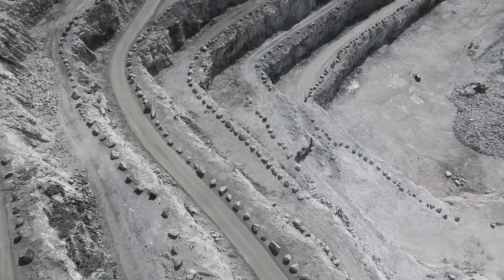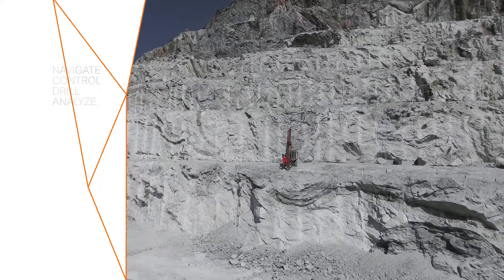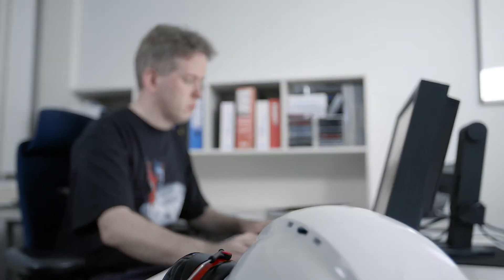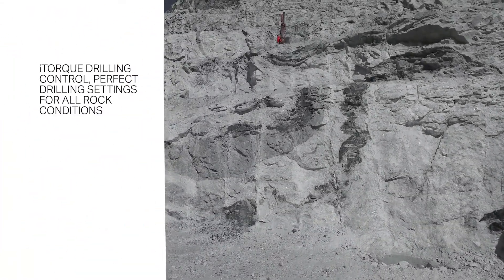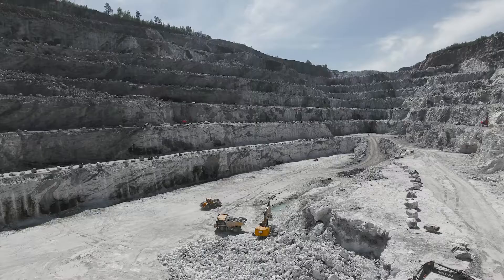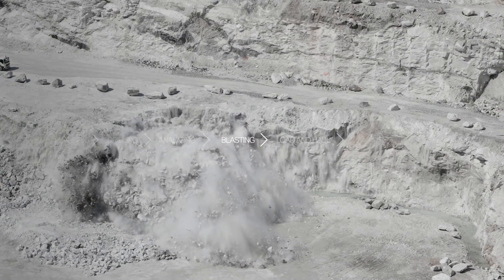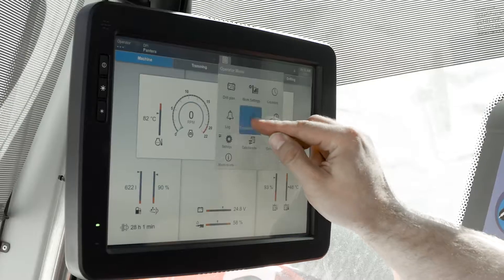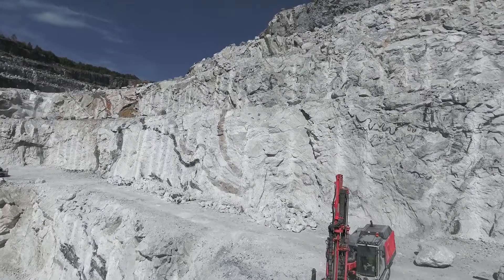Sandvik Pantera series more productive than ever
With Sandvik digital drilling technology you can navigate, drill, control and analyze with a totally new level of accuracy and detail.